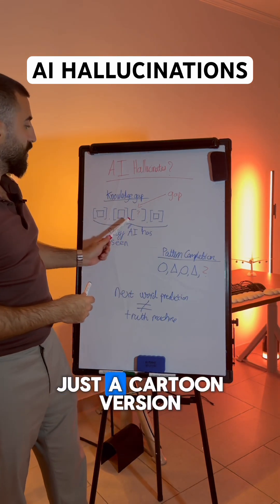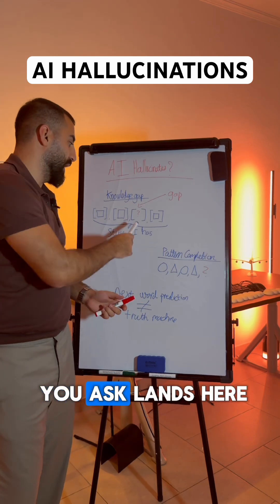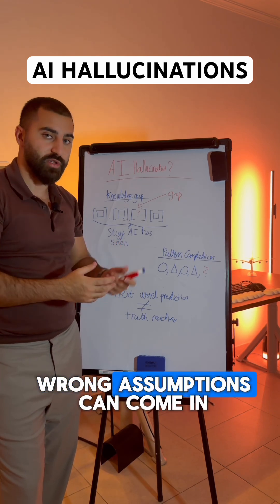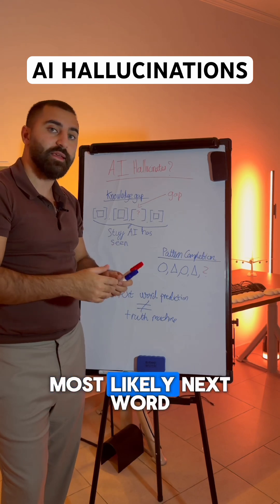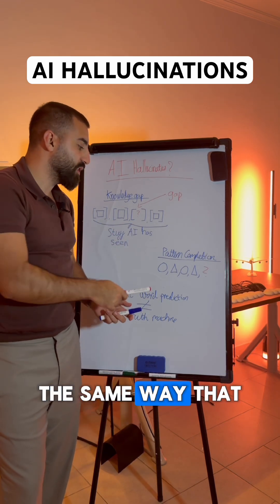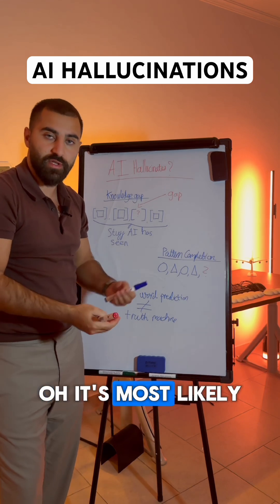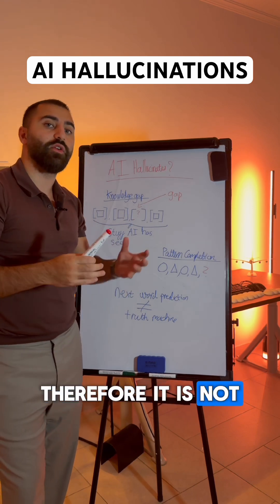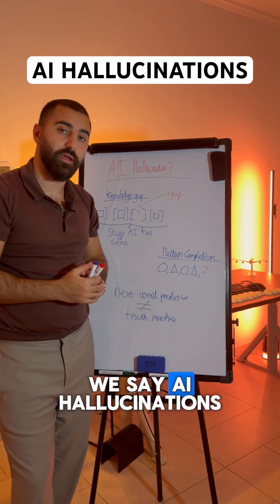AI HALLUCINATIONS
What is AI Hallucinations?